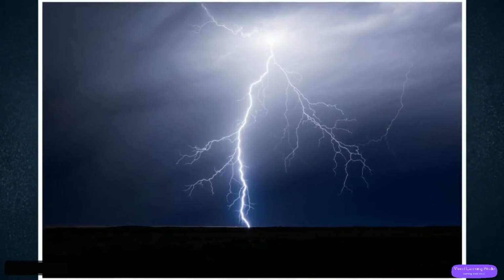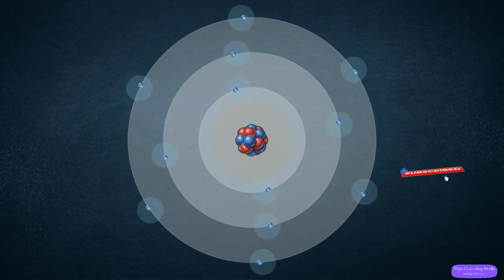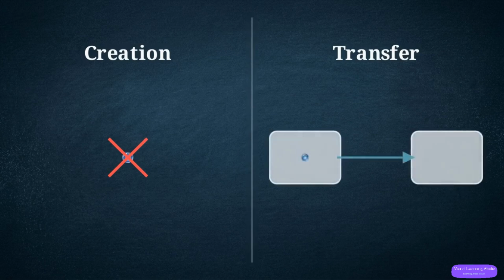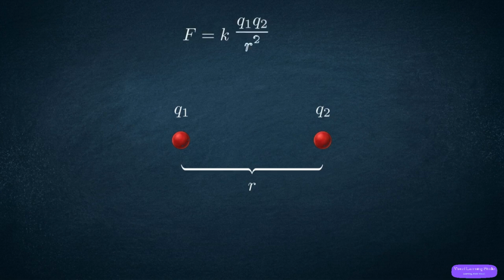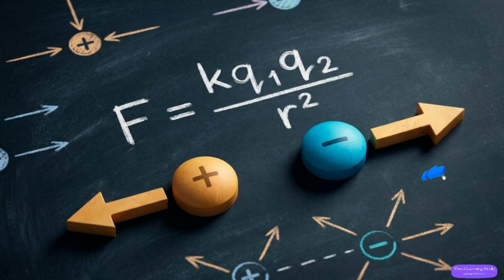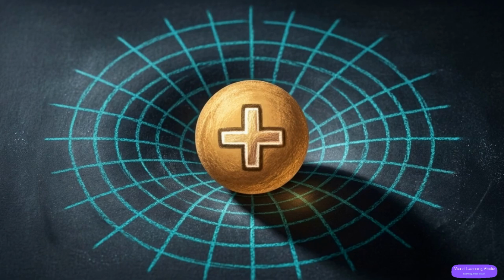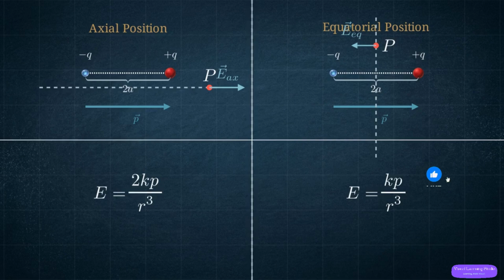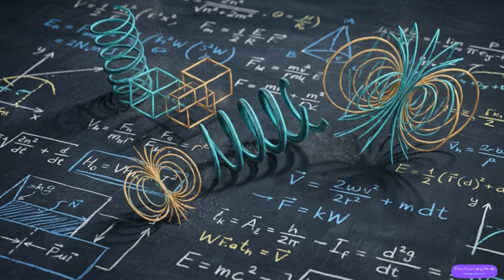Electric Charges & Fields Visualized (Class 12 Physics Chapter 1 One Shot 2026–27)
Master Electric Charges & Fields with powerful visual animations designed for CBSE Class 12, JEE & NEET aspirants. This one-shot lecture simplifies every concept including charge, Coulomb’s law, electric field, field lines, superposition principle and numericals through visual learning. Perfect for quick revision, board exam preparation, PYQs and concept building for the 2026–27 session.